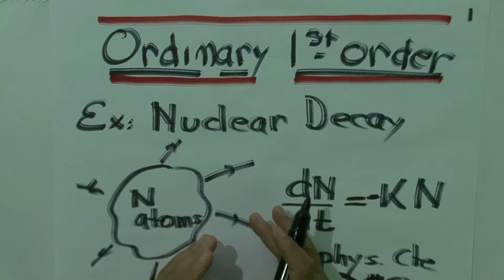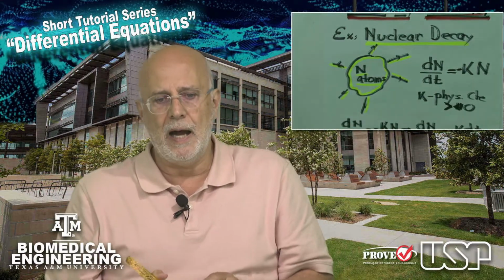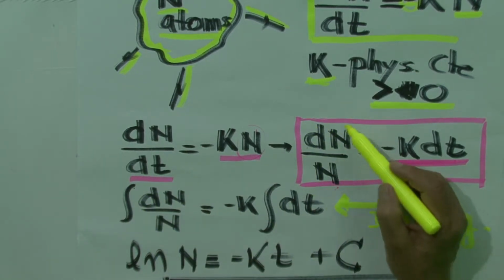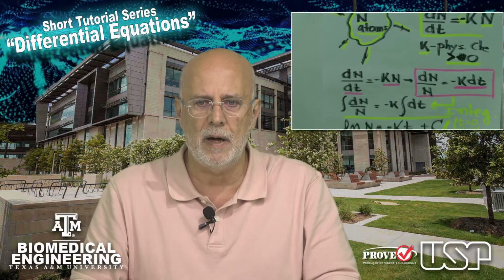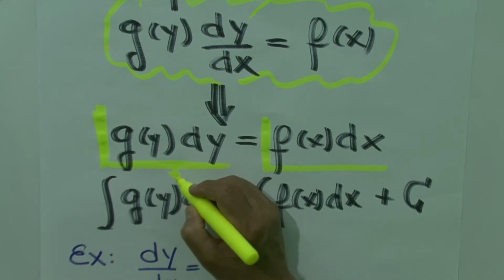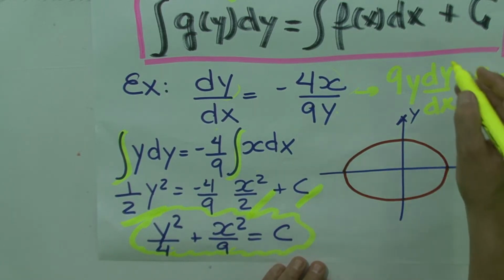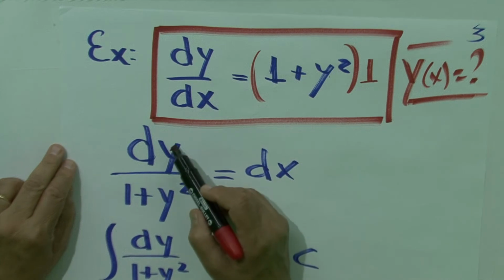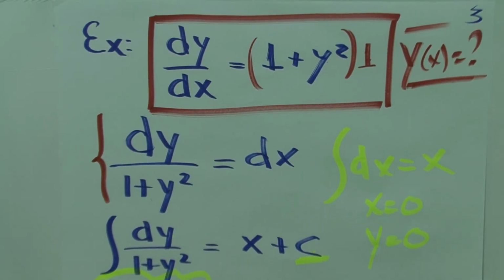Short tutorial Series Differential Equations Lecture 3